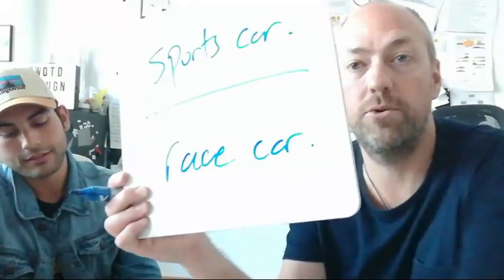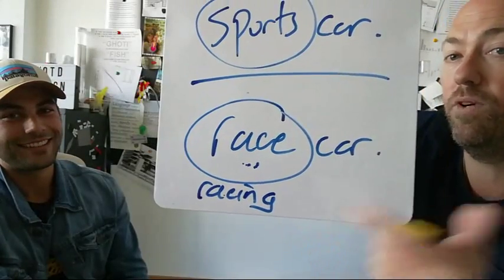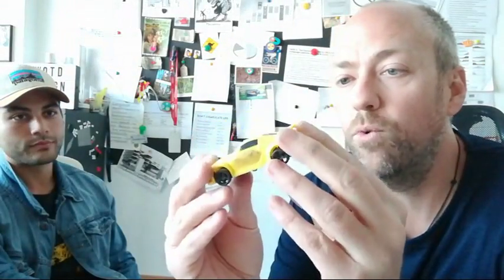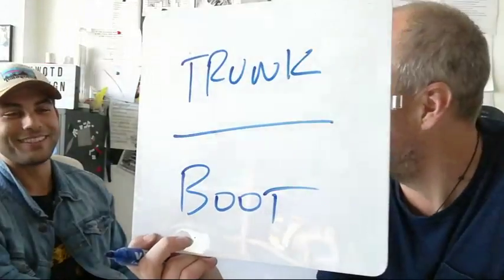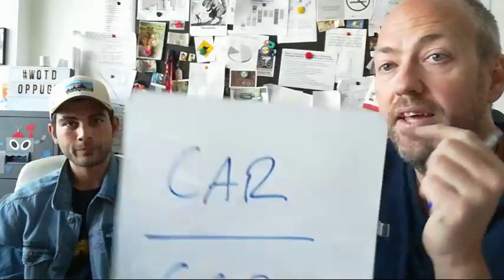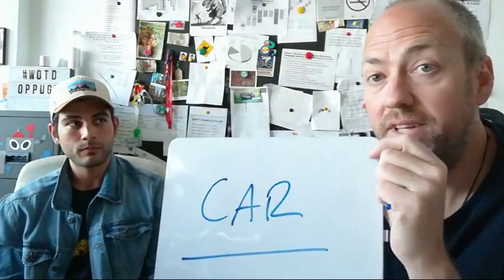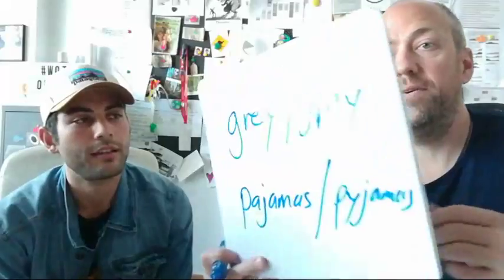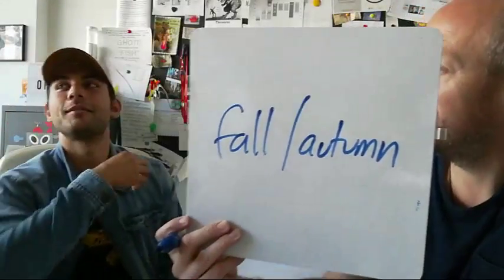American vs British English | 🔴 Live | Canguro English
Join me and Sebastian as we talk about the differences (and similarities) between American and British English vocabulary, pronunciation, and grammar. We also talk about some differences between British and American culture, lifestyle, politics and religion (uh-oh!). See you in class!